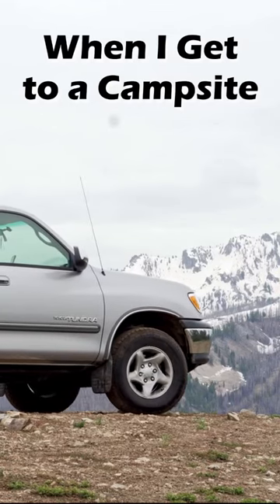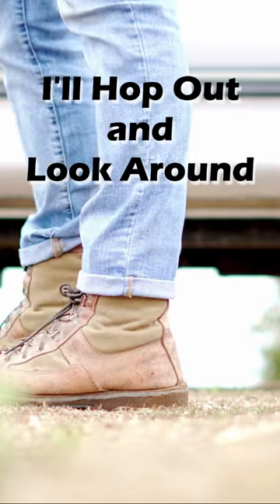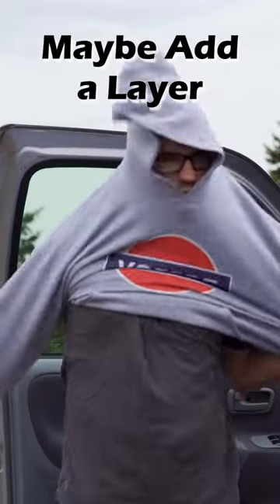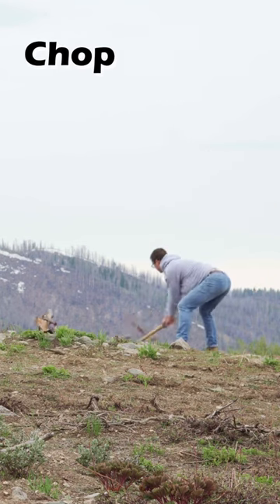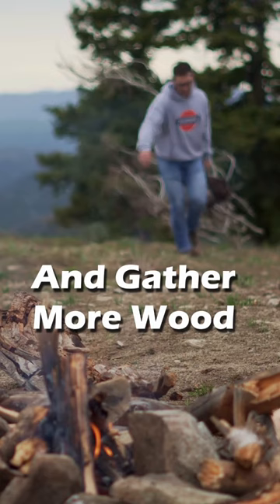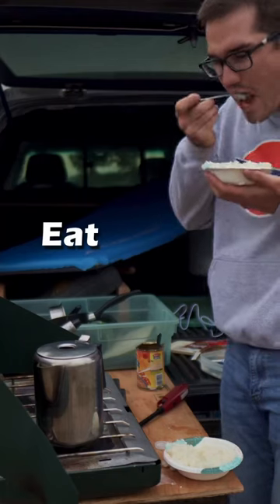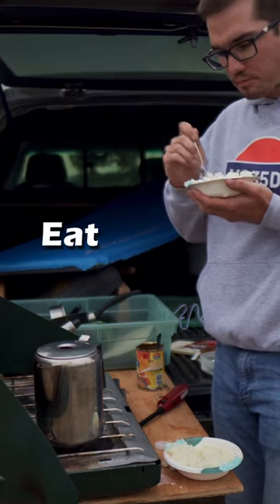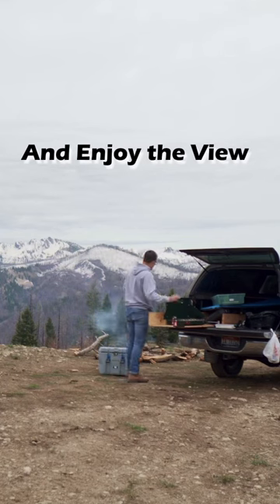Truck Bed Camping | 1st Gen Tundra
This is how I truck bed camp in my 1st Gen Tundra